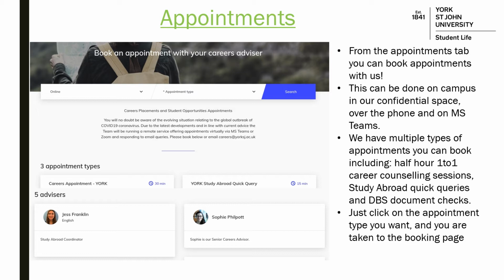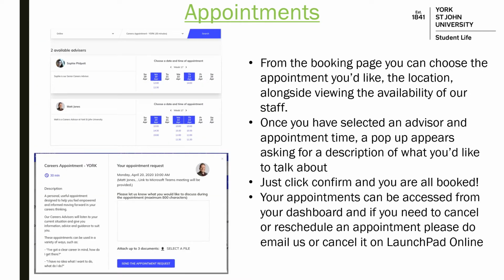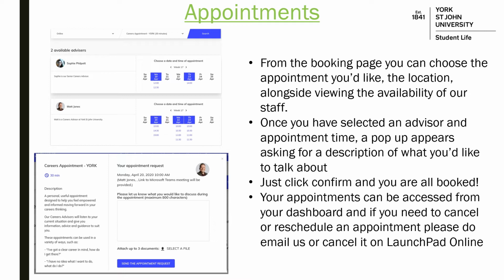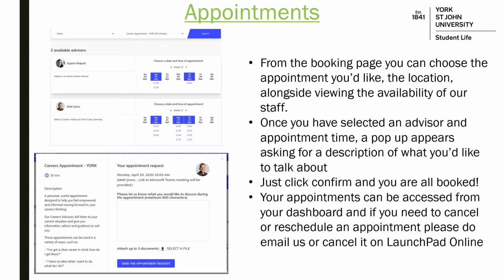LaunchPad | How to book an appointment on LaunchPad Online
This video is a tutorial of how to book an appointment on LaunchPad Online.